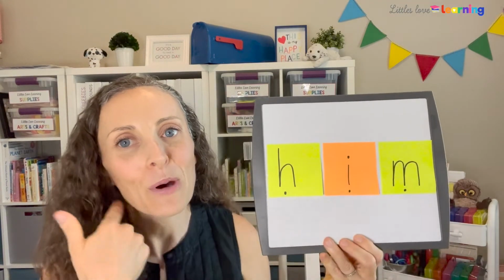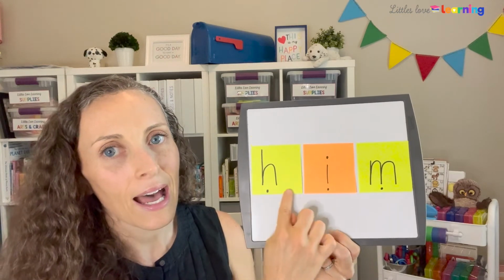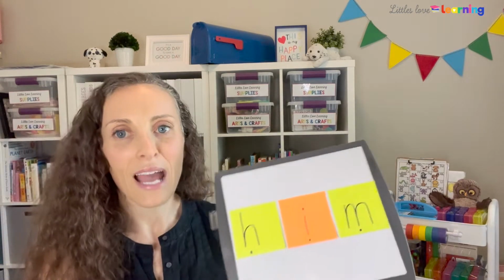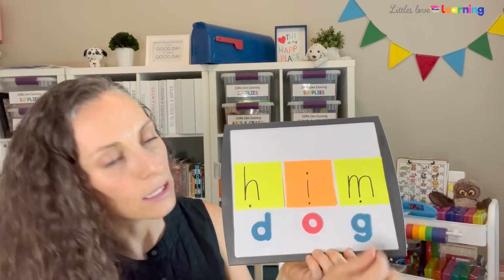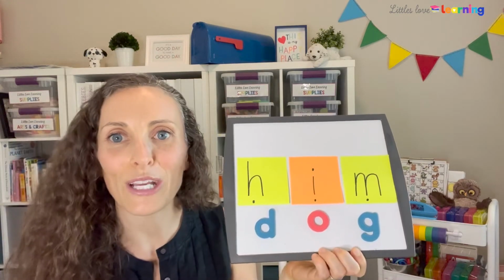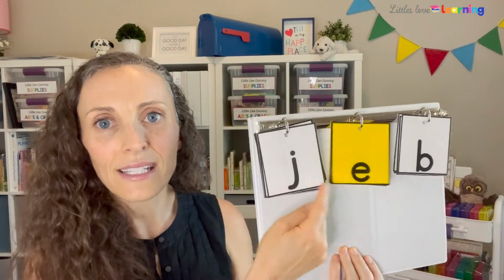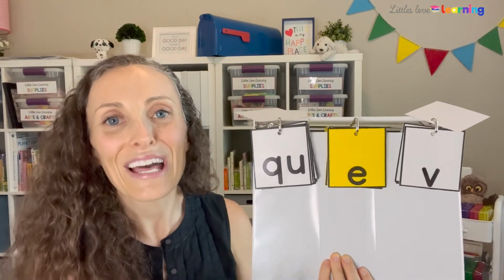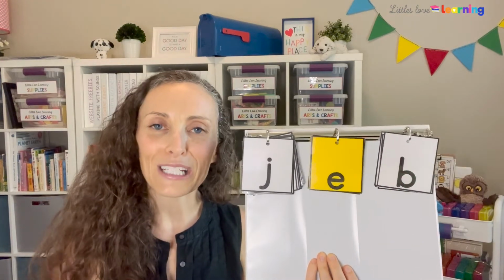Fun Ways to Blend Words to Teach Reading | Science of Reading | Preschool, Pre-K & Kindergarten Tips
One of the most important steps when teaching students to read is teaching them HOW to properly blend letter sounds.

This starts with LOTS of oral blending (phonemic awareness), and then we introduce students to blend when reading printed words.

Keep watching for some fun, hands-on, and engaging activities you can use when teaching blending to your preschool, pre-k, and kindergarten students to help them become strong readers.

These blending ideas are based on the book "A Fresh Look at Phonics" by Wiley Blevins.

What is Blending? 00:00
Magnatiles 2:26
Letter Cubes 3:23
Egg Cartons 5:22
White Board & Post Its 6:14
Envelope Reveal 7:23
Blending Letters 8:10
Segmenting with Sound Mat 9:42
Oral Blending FIRST (Phonemic Awareness) 11:34

Happy Learning!
-Erin